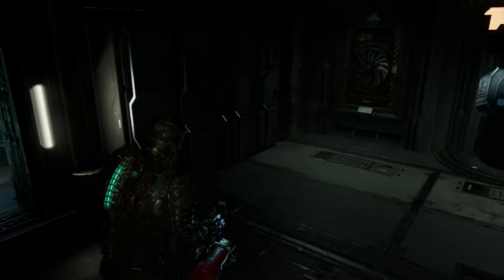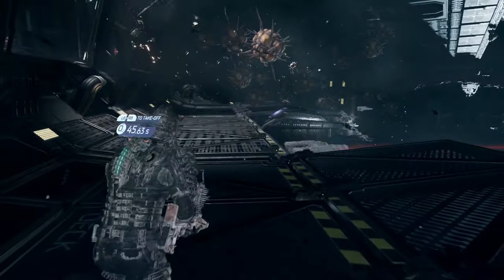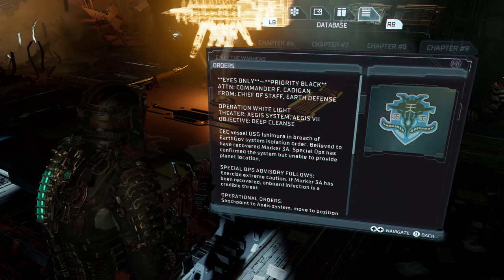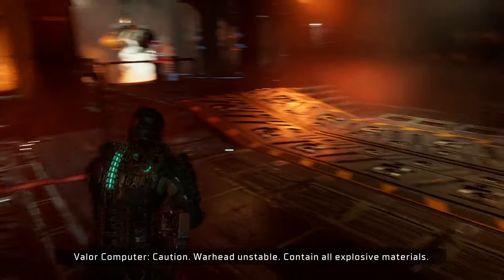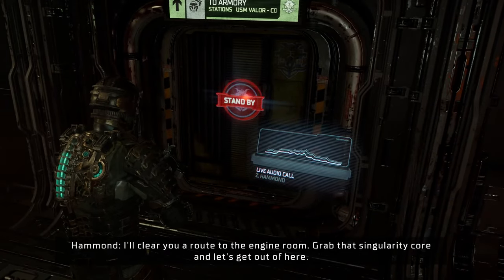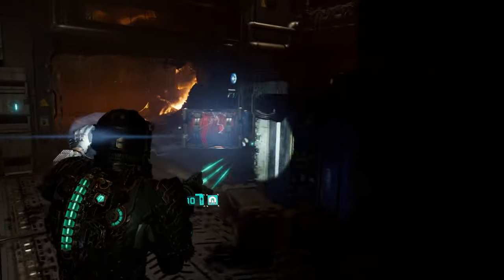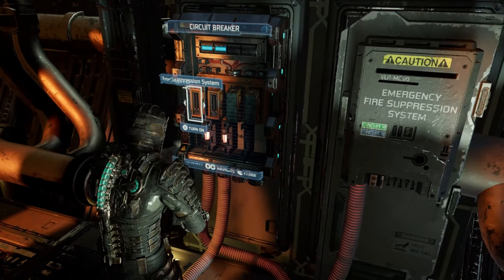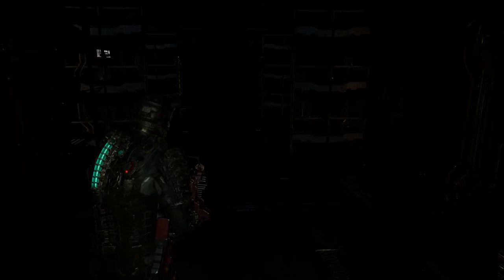Dead Space (2023) — USM Valor (12)